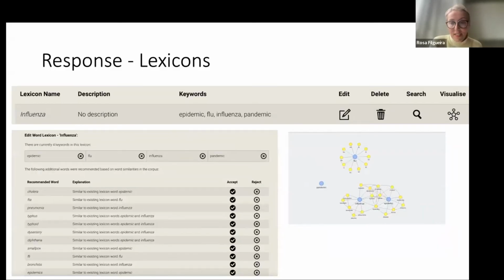VICTEUR Curatr Workshop - Response by Rosa Filgueira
Dr Rosa Filgueira (University of St Andrews) responds to using the Curatr platform.

Recorded at 'Curatr Workshop: A new tool for analysing the British Library’s Corpus'. The event was organised the ERC-funded VICTEUR project, in collaboration with Centre for Culture, Data and Society and IASH, University of Edinburgh.